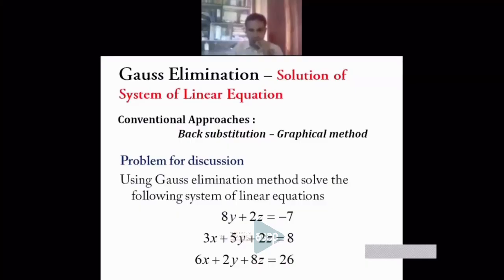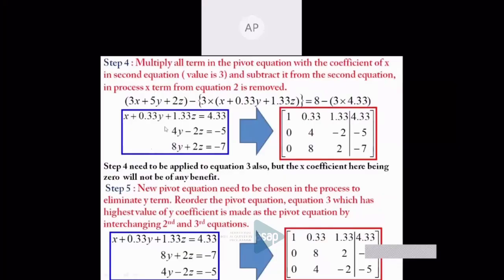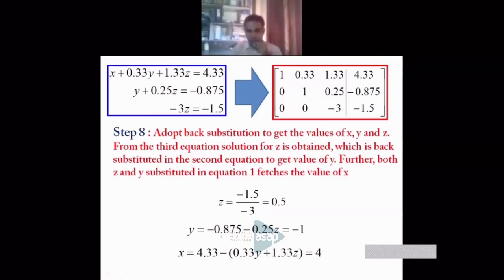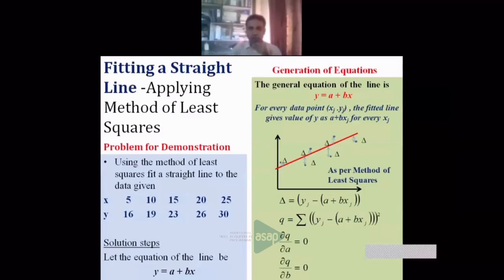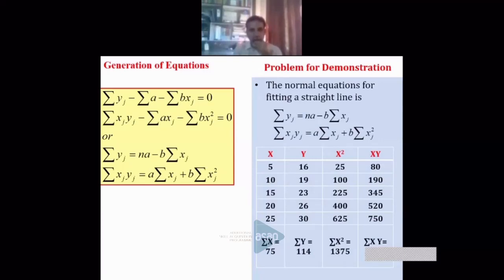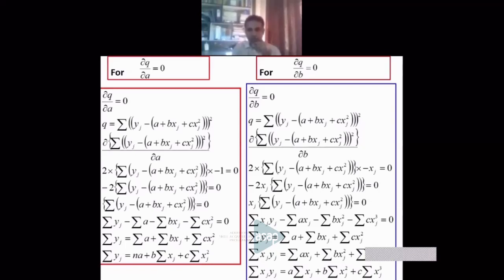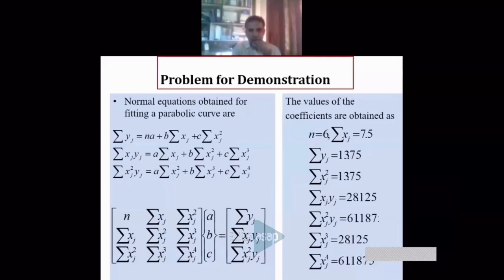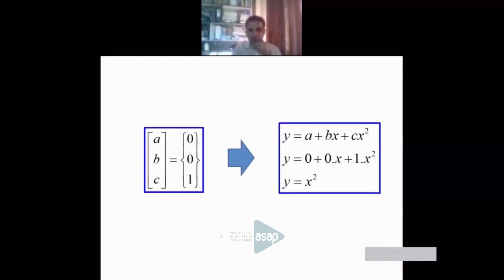ASAP Engineering Session 64 | 𝐂𝐢𝐯𝐢𝐥 | 𝐒𝟔 | 𝐆𝐚𝐮𝐬𝐬 𝐄𝐥𝐢𝐦𝐢𝐧𝐚𝐭𝐢𝐨𝐧 𝐌𝐞𝐭𝐡𝐨𝐝 𝐛𝐲 𝐃𝐫 𝐀 𝐏𝐫𝐚𝐯𝐞𝐞𝐧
𝐁𝐫𝐚𝐧𝐜𝐡: 𝐂𝐢𝐯𝐢𝐥 𝐄𝐧𝐠𝐢𝐧𝐞𝐞𝐫𝐢𝐧𝐠

𝐒𝐞𝐦𝐞𝐬𝐭𝐞𝐫: 𝟔

𝐌𝐨𝐝𝐮𝐥𝐞: 𝟔

𝐒𝐮𝐛𝐣𝐞𝐜𝐭: 𝐂𝐨𝐦𝐩𝐮𝐭𝐞𝐫 𝐏𝐫𝐨𝐠𝐫𝐚𝐦𝐦𝐢𝐧𝐠 & 𝐂𝐨𝐦𝐩𝐮𝐭𝐚𝐭𝐢𝐨𝐧𝐚𝐥 𝐓𝐞𝐜𝐡𝐧𝐢𝐪𝐮𝐞𝐬

𝐓𝐨𝐩𝐢𝐜: 𝟏. 𝐆𝐚𝐮𝐬𝐬 𝐄𝐥𝐢𝐦𝐢𝐧𝐚𝐭𝐢𝐨𝐧 𝐌𝐞𝐭𝐡𝐨𝐝
𝟐. 𝐅𝐢𝐭𝐭𝐢𝐧𝐠 𝐒𝐭𝐫𝐚𝐢𝐠𝐡𝐭 𝐋𝐢𝐧𝐞 & 𝐏𝐚𝐫𝐚𝐛𝐨𝐥𝐚

𝐒𝐞𝐬𝐬𝐢𝐨𝐧 𝐛𝐲: 𝐃𝐫 𝐀 𝐏𝐫𝐚𝐯𝐞𝐞𝐧, 𝐏𝐫𝐨𝐟𝐞𝐬𝐬𝐨𝐫, 𝐃𝐞𝐩𝐭. 𝐨𝐟 𝐂𝐢𝐯𝐢𝐥 𝐄𝐧𝐠𝐢𝐧𝐞𝐞𝐫𝐢𝐧𝐠, 𝐑𝐚𝐣𝐢𝐯 𝐆𝐚𝐧𝐝𝐡𝐢 𝐈𝐧𝐬𝐭𝐢𝐭𝐮𝐭𝐞 𝐨𝐟 𝐓𝐞𝐜𝐡𝐧𝐨𝐥𝐨𝐠𝐲 (𝐑𝐈𝐓), 𝐆𝐨𝐯𝐭 𝐄𝐧𝐠𝐢𝐧𝐞𝐞𝐫𝐢𝐧𝐠 𝐂𝐨𝐥𝐥𝐞𝐠𝐞, 𝐏𝐚𝐦𝐩𝐚𝐝𝐲

𝐅𝐨𝐫 𝐥𝐢𝐯𝐞 𝐮𝐩𝐝𝐚𝐭𝐞𝐬, 𝐤𝐢𝐧𝐝𝐥𝐲 𝐟𝐨𝐥𝐥𝐨𝐰 𝐭𝐡𝐞 𝐨𝐟𝐟𝐢𝐜𝐢𝐚𝐥 𝐅𝐚𝐜𝐞𝐛𝐨𝐨𝐤 𝐩𝐚𝐠𝐞 𝐨𝐟 𝐀𝐒𝐀𝐏 𝐊𝐞𝐫𝐚𝐥𝐚,